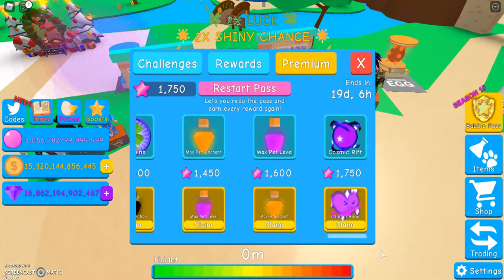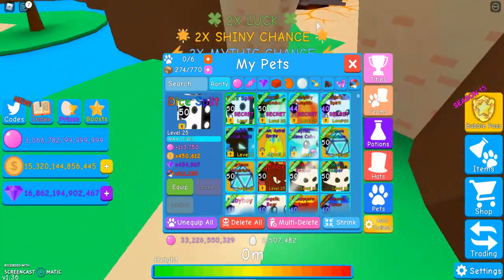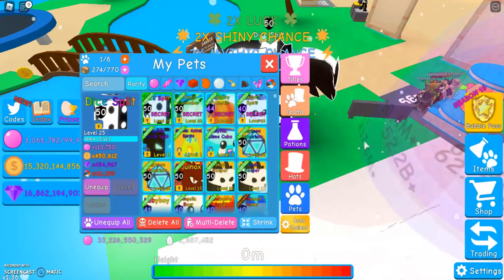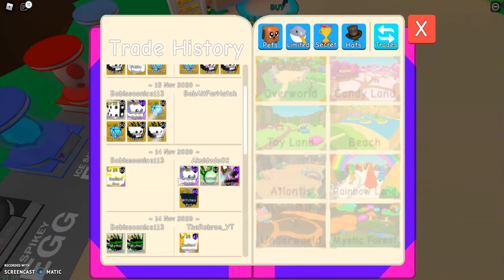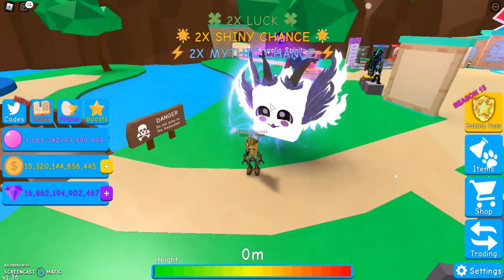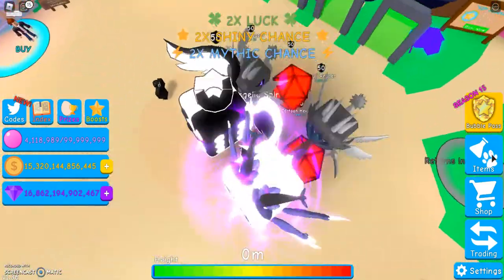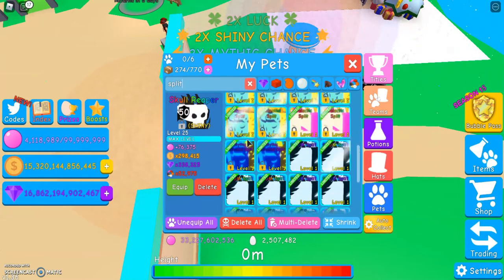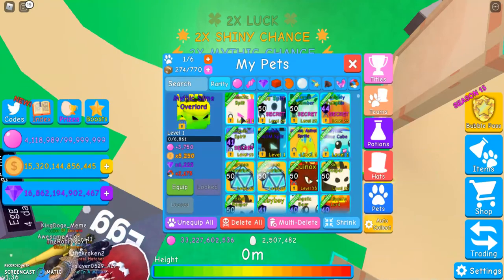I got the NEW Dice Split!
In this video I show a couple secrets that I got, including the new Dice Split secret pet! Let me know what you think about the trade I did in the comments.